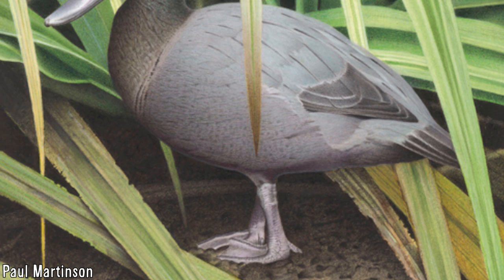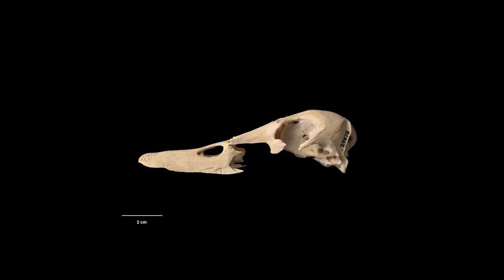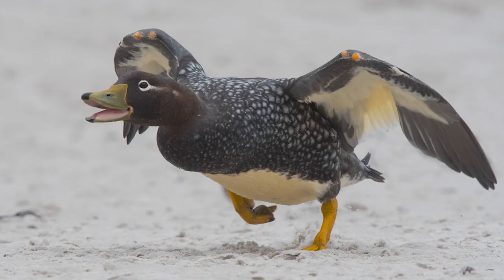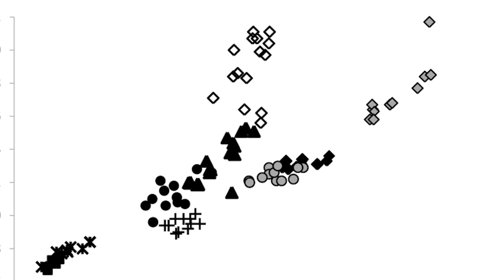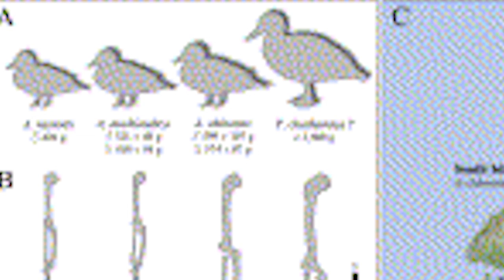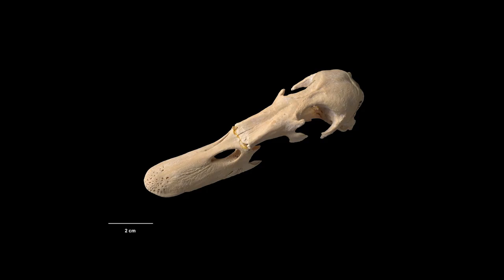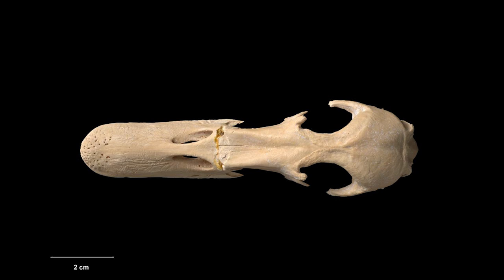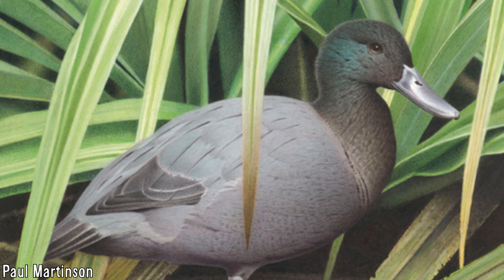Chatham Island duck - New Zealand Bird of the Week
The Chatham Island duck, while extinct, and with little known about them, what we do know is fascinating, from remarkable "carpal knobs" utilized to fight other birds, as well as other behaviors we can infer from their size and habitat.

Sources;
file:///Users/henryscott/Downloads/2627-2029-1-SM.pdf